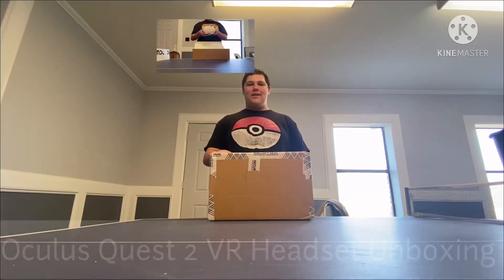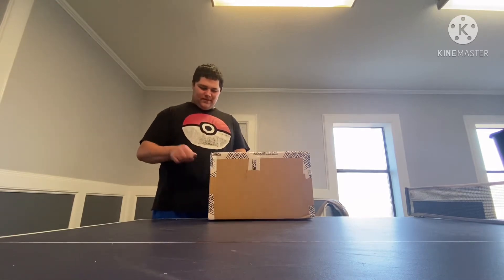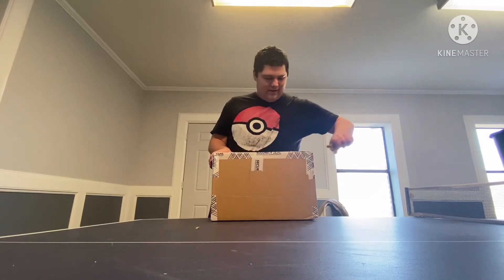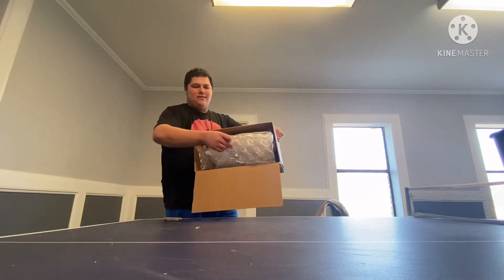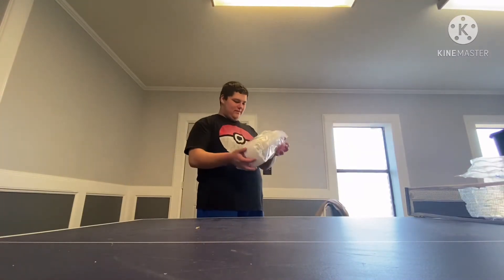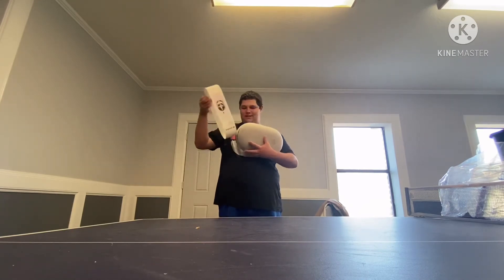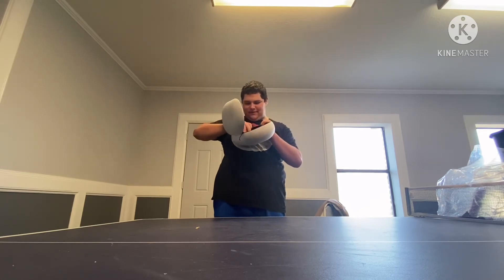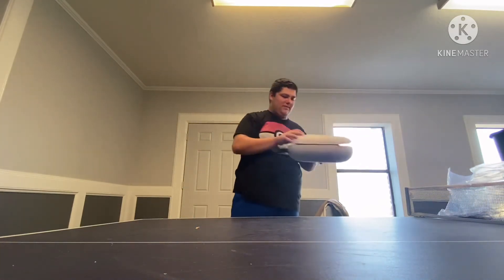Oculus Quest 2 Carrying Case Unboxing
I got this Oculus Quest 2 Carrying case today i ordered it from Best Buy online and I got it delivered. I’ve been wanting the carrying case for my oculus quest 2 because so that way I can carry it with me when I go out of town. Before i got my oculus quest I used to use the oculus quest 2 box bc I didn’t had a case for it and now I finally do. Now I don’t even have to worry about using the box.

When people go buy the oculus quest 1 or 2 at the stores or the oculus website they get sold out quickly so people have to wait for like couple weeks or couple months till they restock them but I got mine for Christmas.